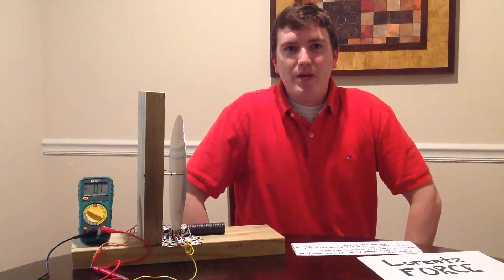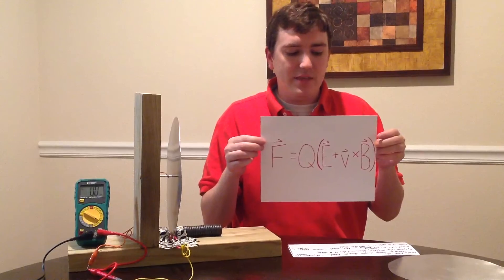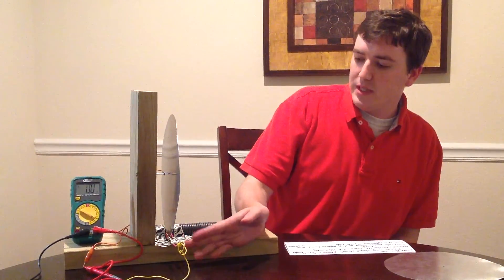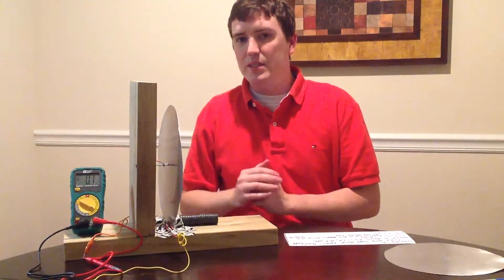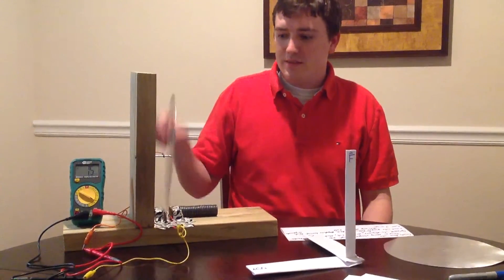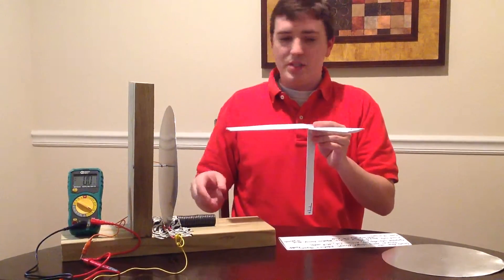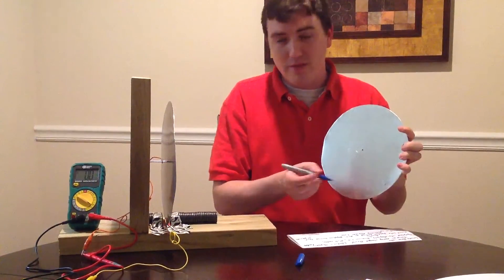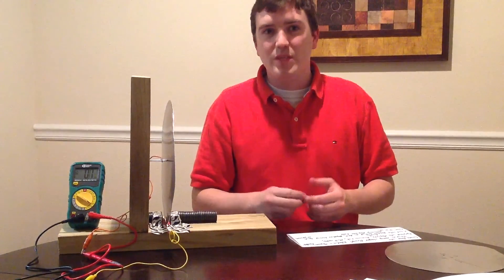Lorentz Force Demonstration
Demonstration of Lorentz Force F=Q(E+v x B) with homopolar generator. Performed for NCSU MAE 535 Design of Electromechanical Systems.